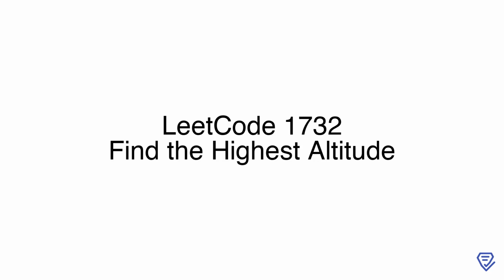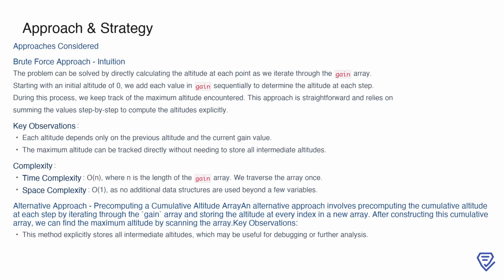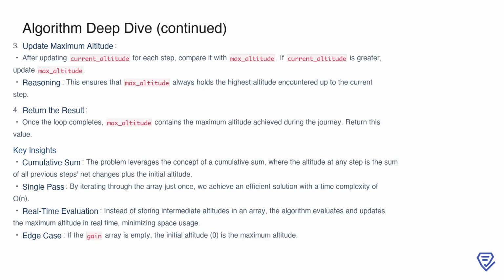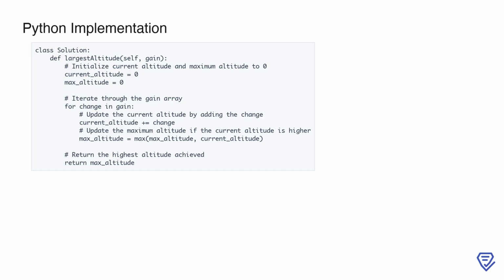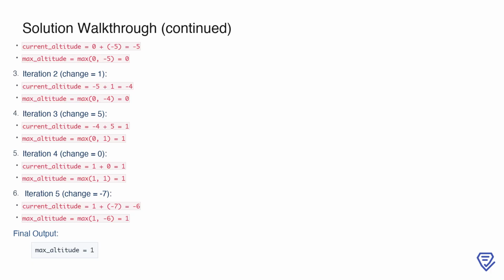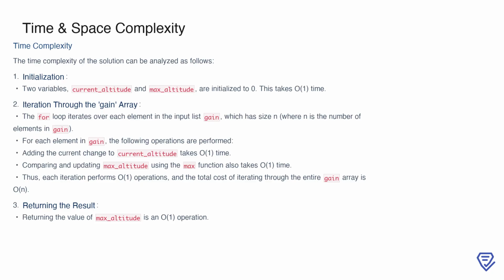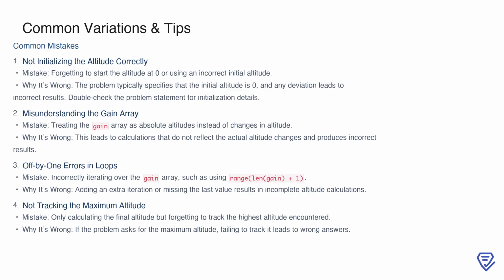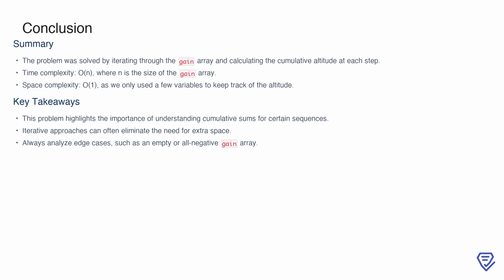LeetCode 1732: Find the Highest Altitude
Difficulty: Easy

⏱️ Timestamps:
00:00 - LeetCode 1732: Find the Highest Altitude
00:24 - Problem Statement
01:05 - Problem Statement (continued)
01:46 - Problem Statement (continued)
02:32 - Problem Statement (continued)
03:04 - Problem Statement (continued)
04:05 - Approach & Strategy
05:13 - Approach & Strategy (continued)
06:16 - Approach & Strategy (continued)
07:20 - Algorithm Deep Dive
08:07 - Algorithm Deep Dive (continued)
09:16 - Algorithm Deep Dive (continued)
09:55 - Algorithm Deep Dive (continued)
11:10 - Algorithm Deep Dive (continued)
11:55 - Python Implementation
13:58 - Java Implementation
14:25 - Solution Walkthrough
15:15 - Solution Walkthrough (continued)
16:29 - Solution Walkthrough (continued)
17:13 - Solution Walkthrough (continued)
17:52 - Solution Walkthrough (continued)
18:58 - Solution Walkthrough (continued)
19:49 - Time & Space Complexity
20:51 - Time & Space Complexity (continued)
21:38 - Time & Space Complexity (continued)
22:33 - Time & Space Complexity (continued)
23:35 - Common Variations & Tips
24:43 - Common Variations & Tips (continued)
25:59 - Common Variations & Tips (continued)
26:51 - Common Variations & Tips (continued)
27:47 - Conclusion
28:07 - Thank You!